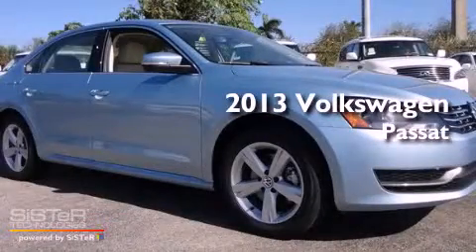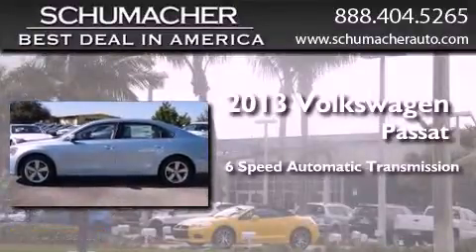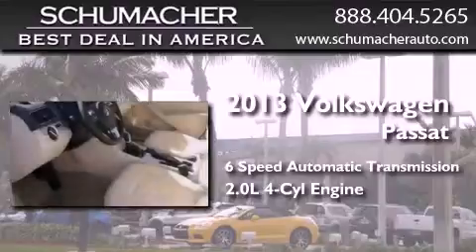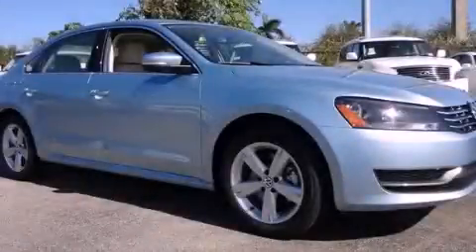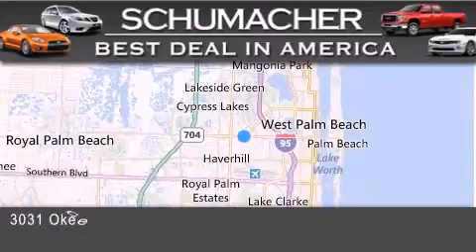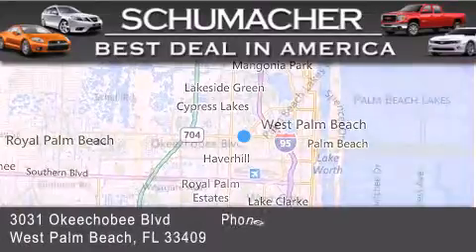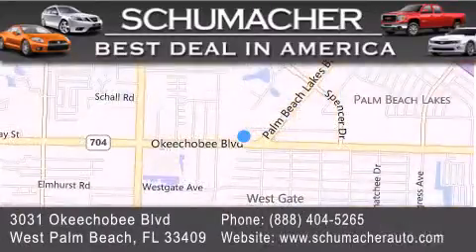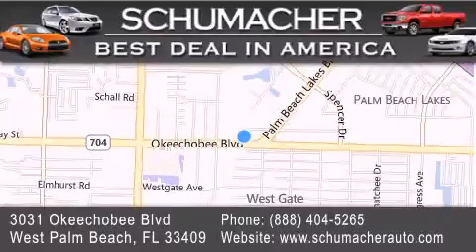2013 Volkswagen Passat Ft. Lauderdale FL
Year : 2013
 Make : Volkswagen
 Model : Passat
 Engine : 2.0L 4 cyls Diesel
 Trans . : Automatic 6-Speed
 Exterior : Glacier Blue
 Miles : 15
 Interior : Beige
 Stock : V013506